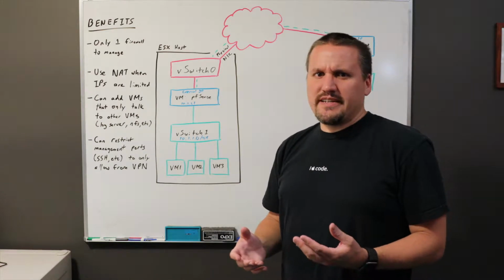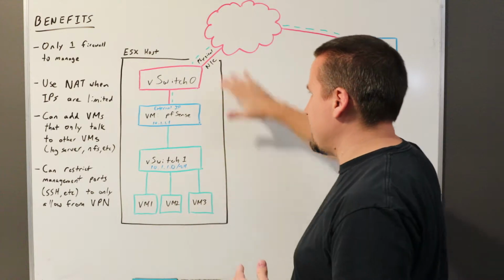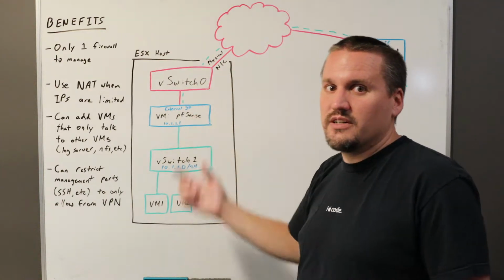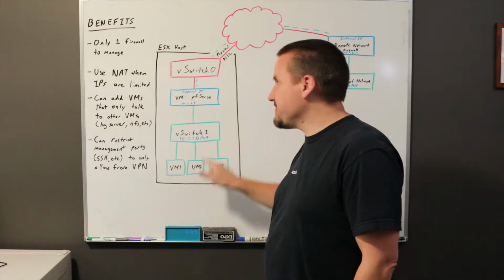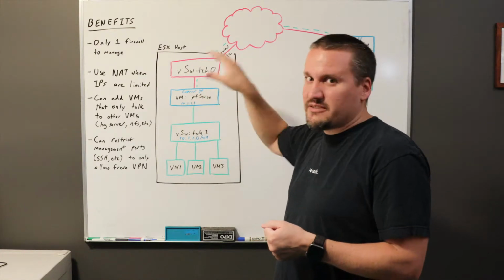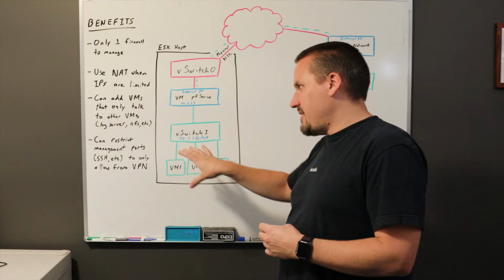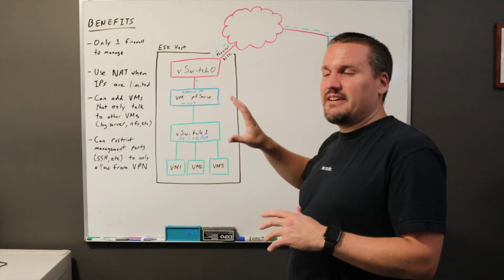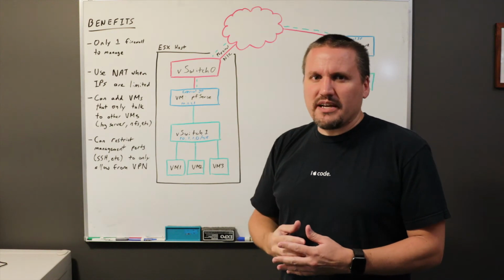A More Secure ESXi Virtual Network Setup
I was looking for a way to lock down my VMware hosts a little more, so I decided to setup a separate internal network for the VMs.  Here's how I configured it…